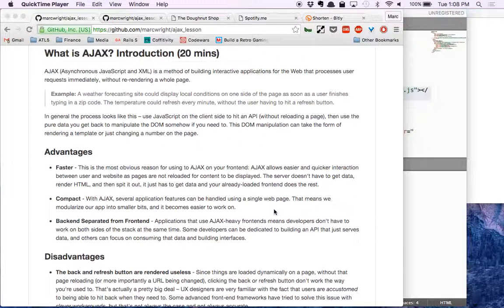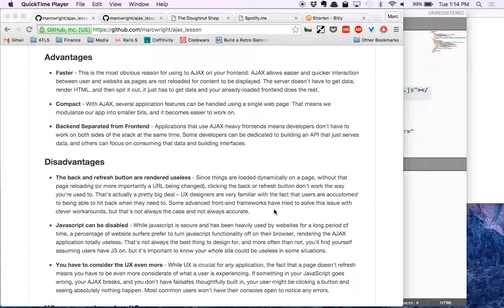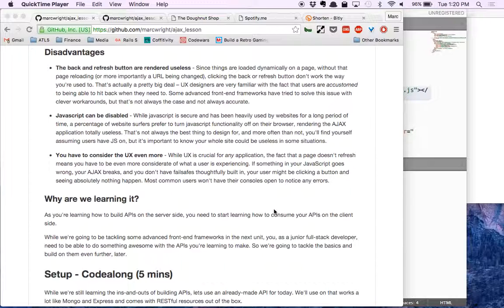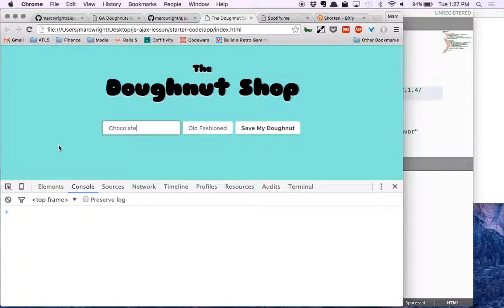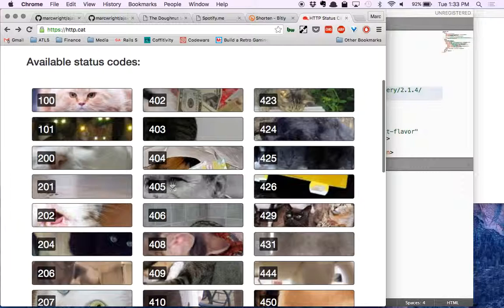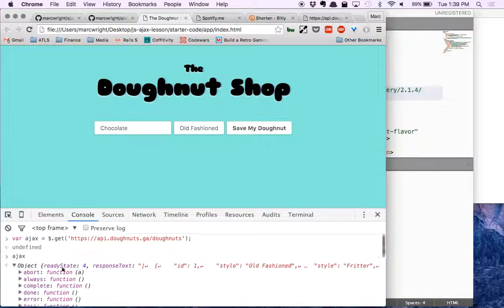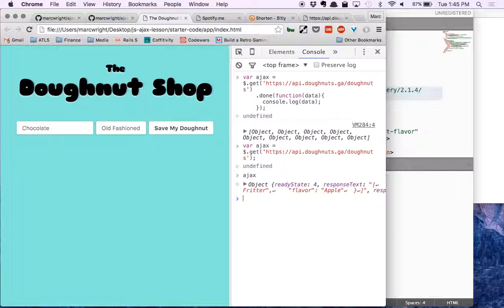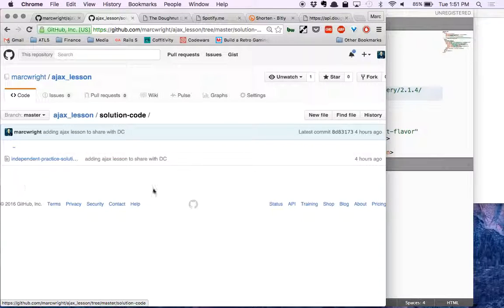jQuery AJAX Lesson